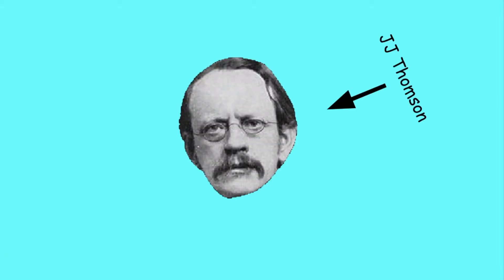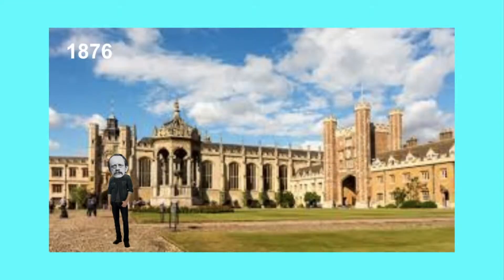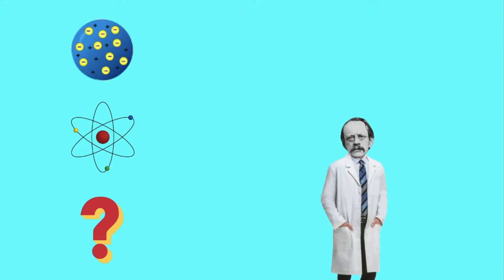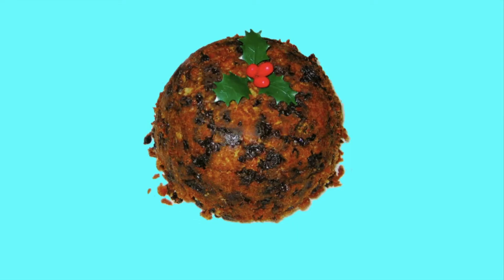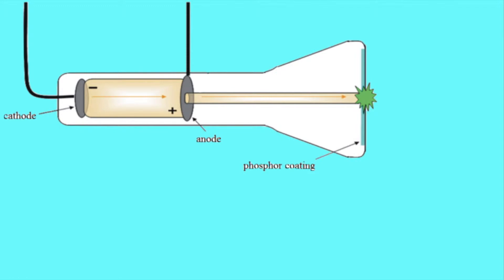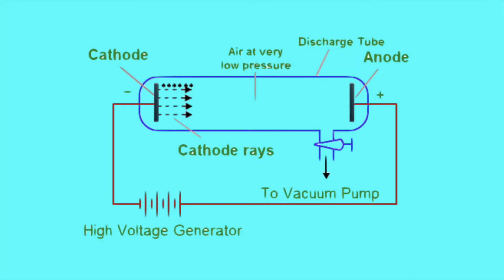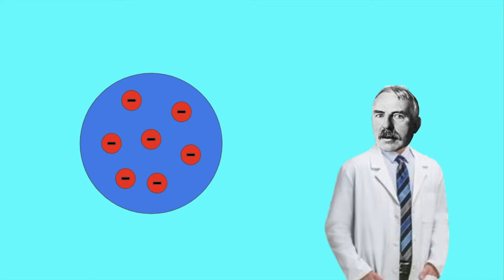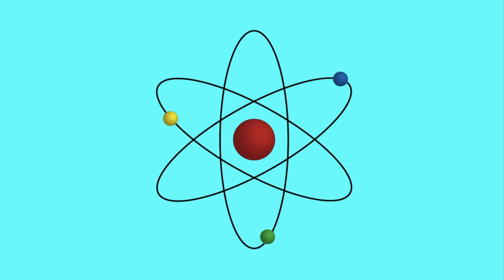The Plum Pudding Model and JJ Thompson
A group project covering one of the many theories made by scientists in an attempt to discover the secrets of the atom.